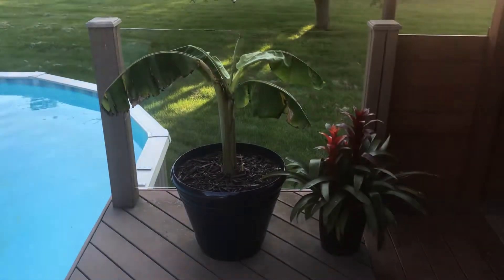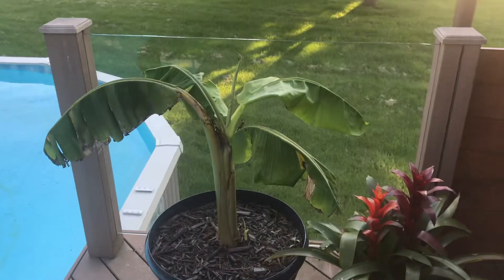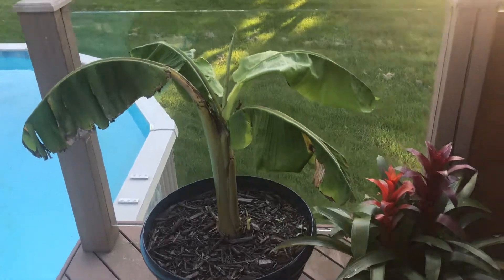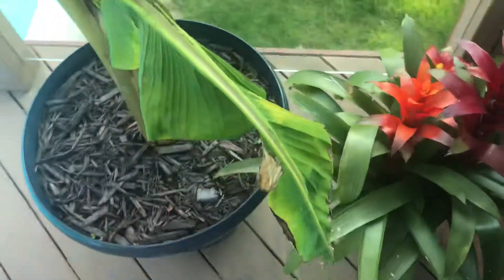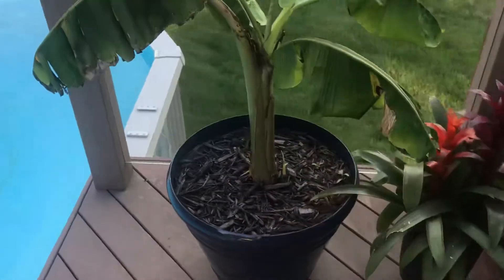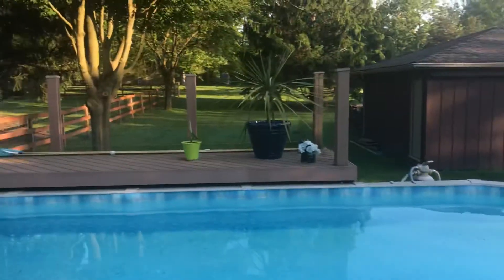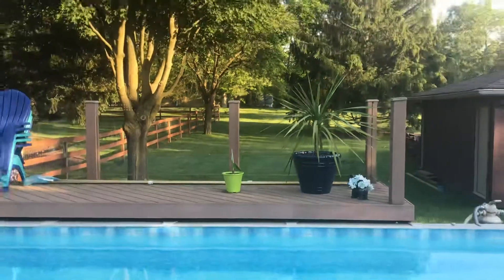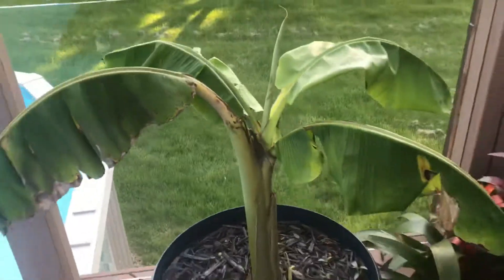Musa Basjoo- 6-11-19